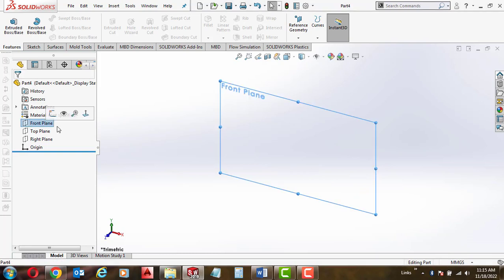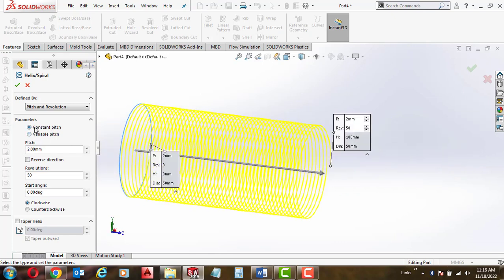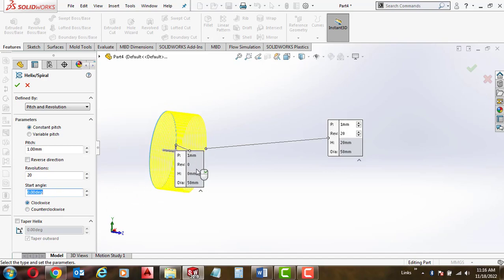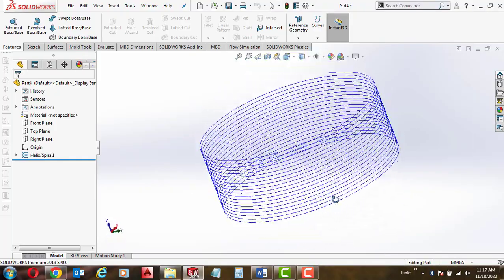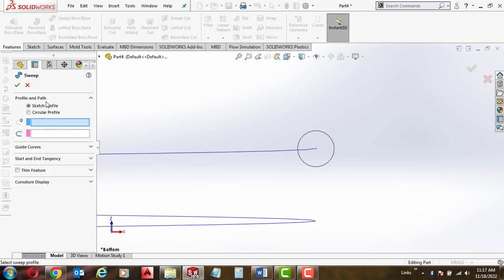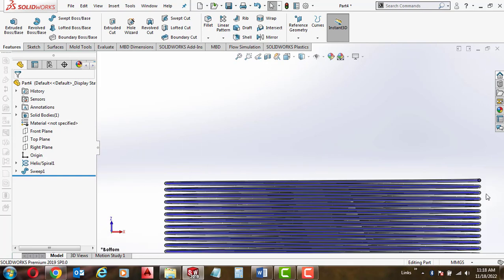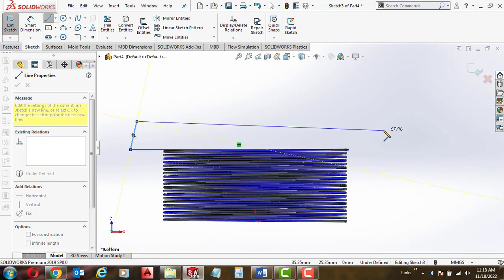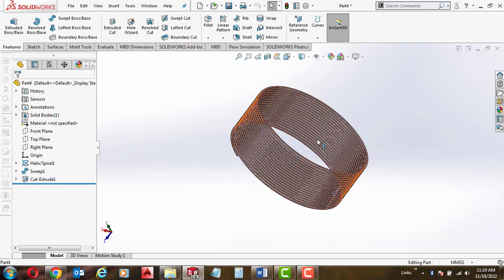Helical spring solidworks Coil spring Design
Hello,

Welcome to ALL ABOUT MOULD
Here we  are going to lean how to design a simple helical spring in easy step